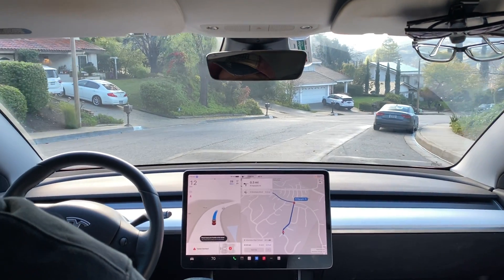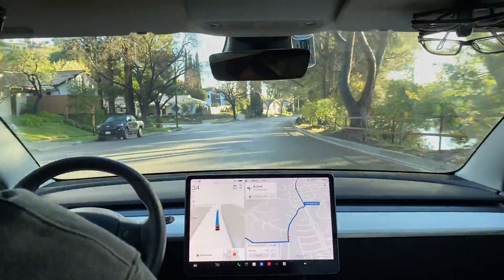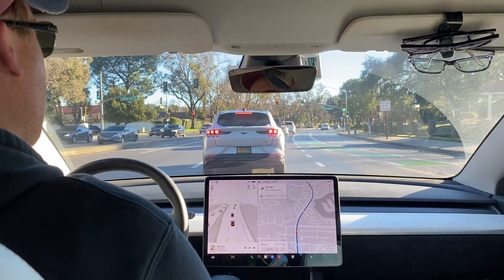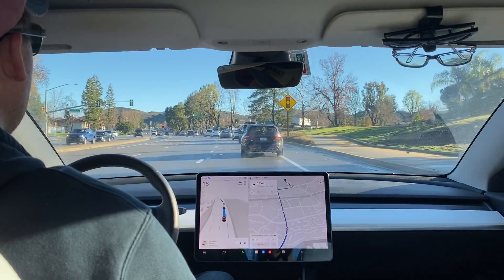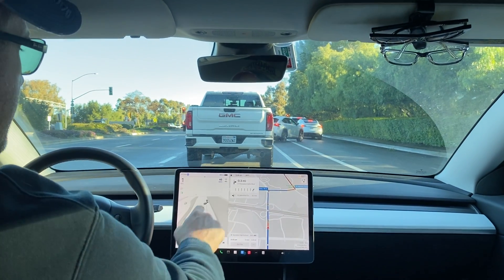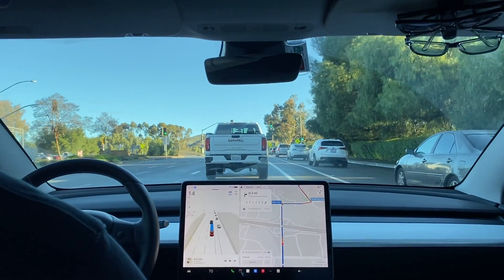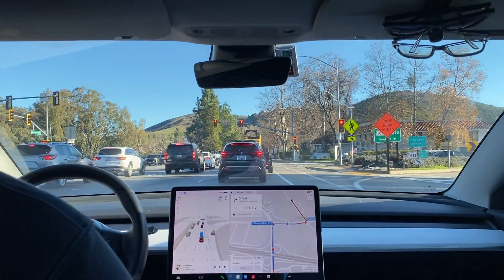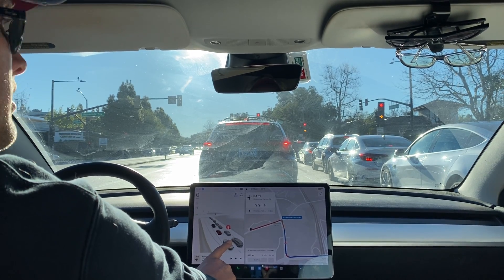Tesla FSD v12 Short drive for school drop-off with commentary - 0 disengagement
This is a re-run of a similar drive to yesterday morning where I had 3 disengagements on the same route. No disengagements or interventions this time! FSD v12.2.1

1. Car stopped ahead then pulled out ahead of us. FSD handled well but a little close - 0:17
2. Left turn with blind corner on the right. FSD made it but some jerky behavior - 1:02
3. Bumpy ride with tree roots lifting up pavement - 1:19
4. FSD thought for a second about going into wrong left turn lane where had disengagement yesterday. But FSD prevailed this time! 7:50

Sorry for low production quality. No roof mount yet.